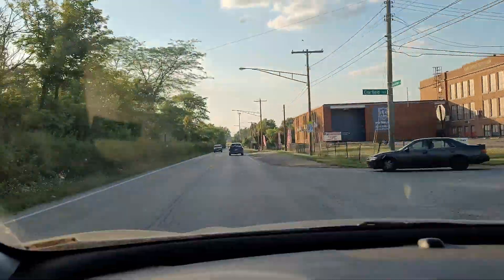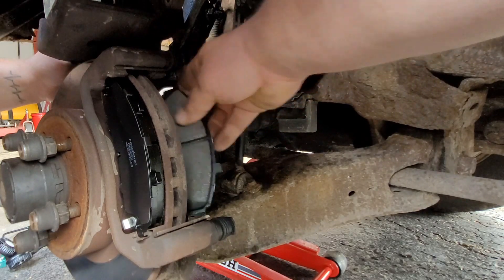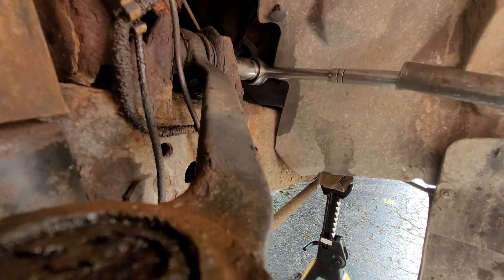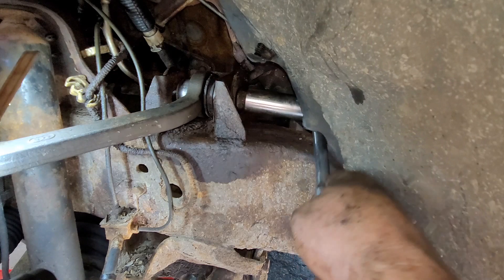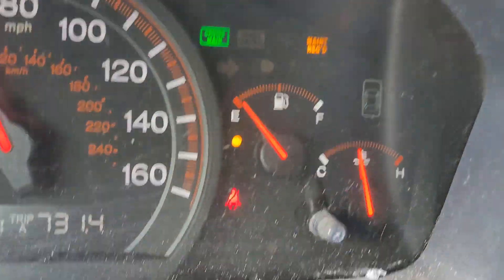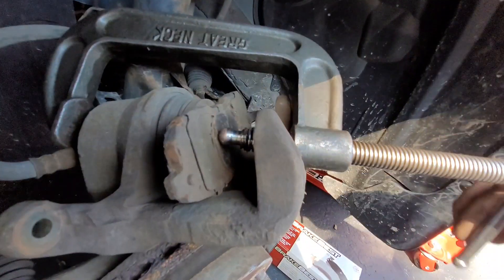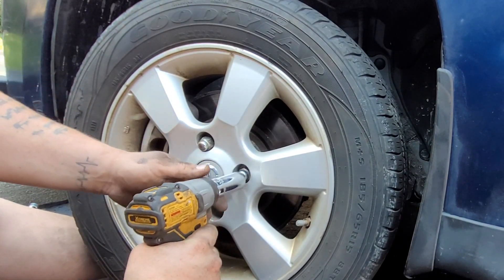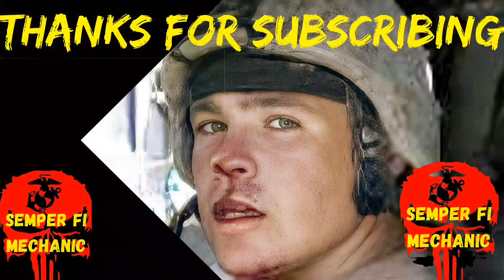Mobile Mechanic Work Day {Episode 5}-1998 Ford Ranger Upper Control Arm.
Mobile Mechanic Work Day {Episode 5}-1998 Ford Ranger Upper Control Arm is my new {Episode} in the Mobile Mechanic Work Day. video series. In this video I will show you a typical Mobile Mechanic Work Day as you ride along to different car repairs with me. You will see how much money a Mobile Mechanic can make in 1 Work Day. You will see how to start or run a mobile mechanic buisness. Mobile Mechanic Work Day. {Episode 5} is just like the video series of a day in the life of a Mobile Mechanic or life of a Mobile Mechanic. In this Work Day you will see me do 3 jobs and make $220 in a matter of 4 hours of Work. Hopefully this {Episode 5} is something you like and if you do than I will make more Mobile Mechanic Work Day {Episodes}

Chapters
0:00- Start
0:42- 1998 Ford Ranger Front Brakes and Front Upper Control Arm
6:32- 2008 Nissan Versa Front Brake Replacement
10:01- 2010 Chevy Equinox Starter Relay
10:54- Made $220 for the Day

Semper Fi Mechanic YouTube channel is a channel that uploads mostly HOW TO videos. I am a Mobile Mechanic in Columbus, Ohio and I record some of my jobs and interactions that I run into everyday. I post these HOW TO style videos so you can watch them and learn how to fix your own car and save money. I am Retired from the United States Marine Corps so my word is solid and I show the truth about everything. I have PTSD from being injured at war and actually this channel and support from everyone helps me cope with my issues. If you would like to personally support myself and this channel please click on the links below to support a combat wounded veteran turned Mobile Mechanic/Youtube Mechanic.